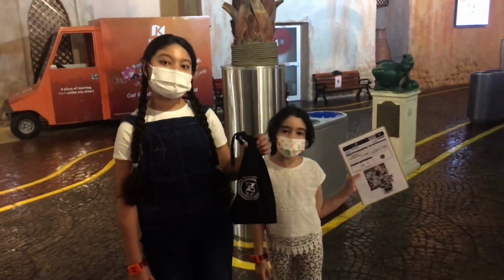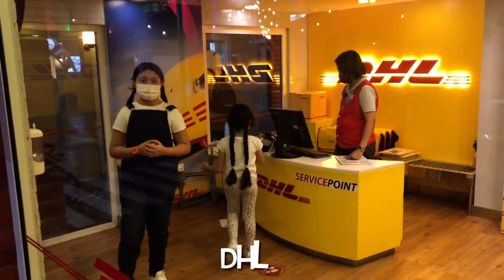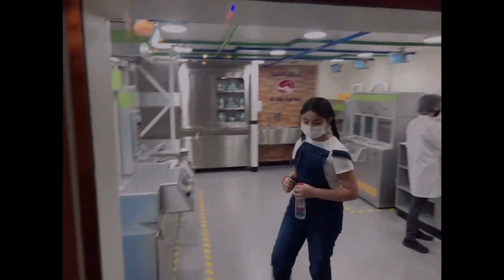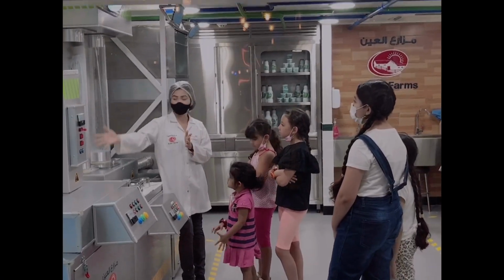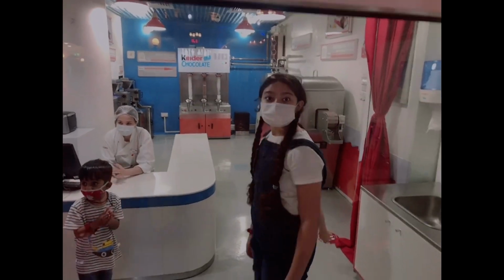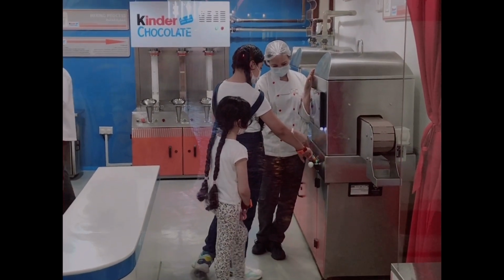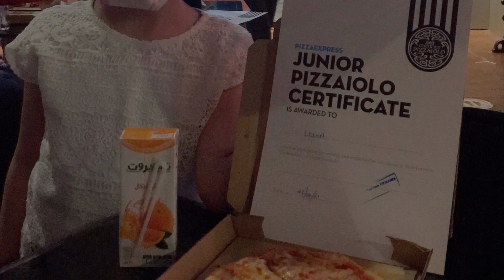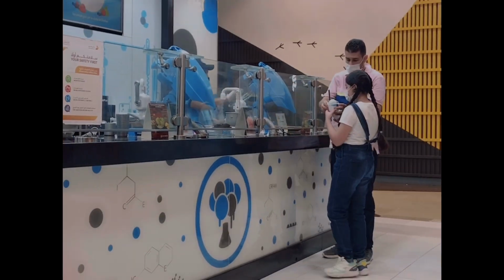A Day In Dubai Kidzania And Dubai Mall ✨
Hello !!!

In this video, I filmed a day in Dubai! I went to Kidzania!

It was AMAZING! We all loved it !!!

We went to many places to work at like :
 DHL, Bank, Pizza Express, Anti Micro Lab, Rove Hotel, Market, Yougart Factory, Kinder Chocolate Factory, AND MORE !!!

We also ate Ice-Cream IT WAS SO YUMMY !!!
Then we took some pictures and headed back home!

A New Video Is Coming Up About That Soon !!!

                                         ✨Byeeee !!!✨